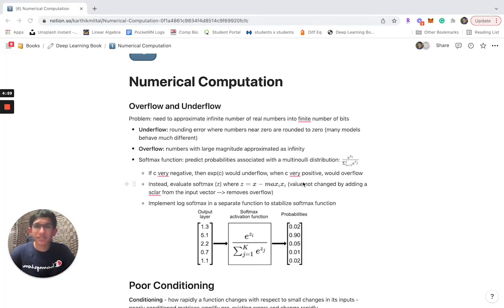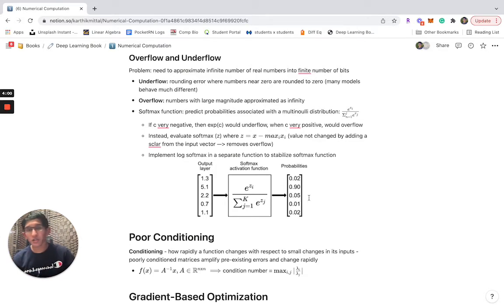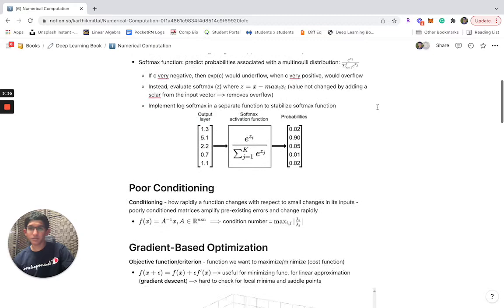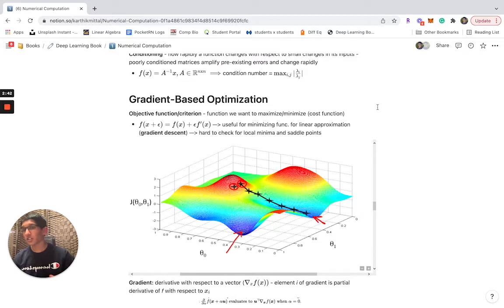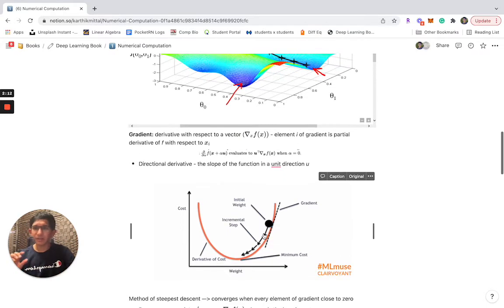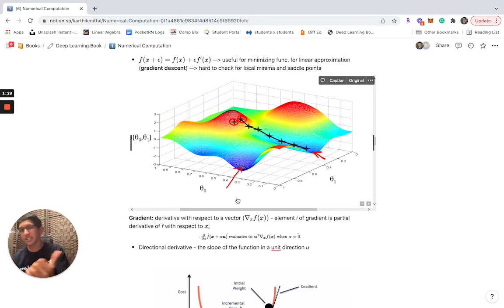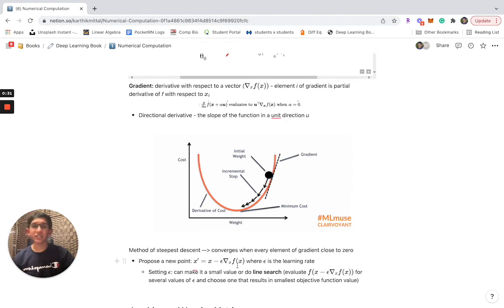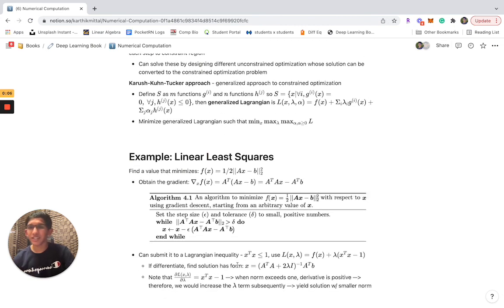Numerical Computation (Conditioning, Overflow/Underflow, Gradients)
This video focuses on numerical computation, specifically poor conditioning, overflow/underflow, and gradient-based optimization.